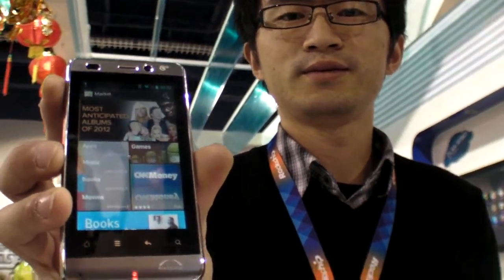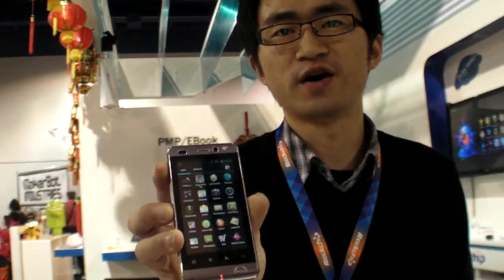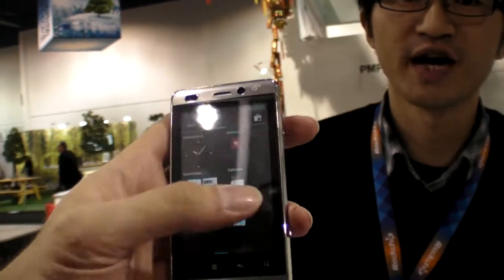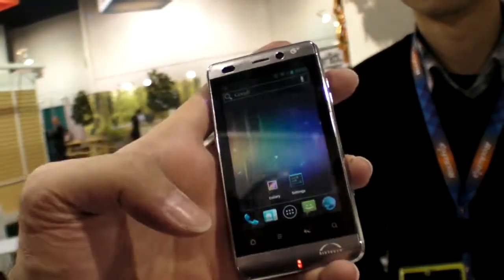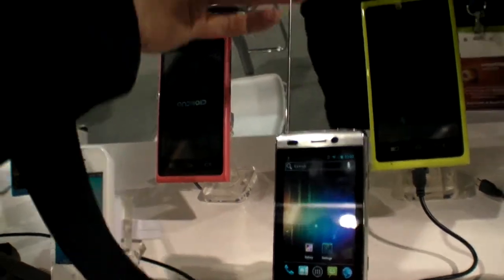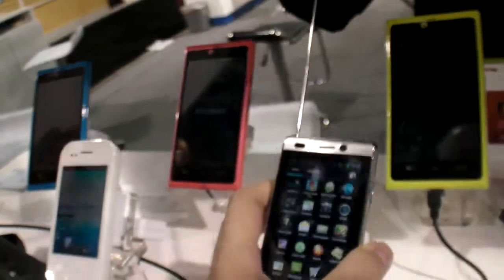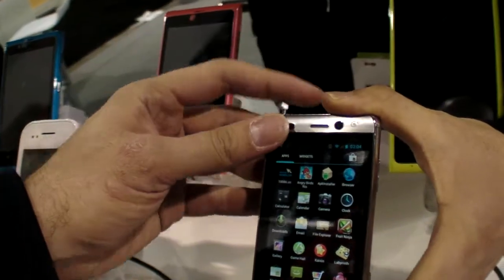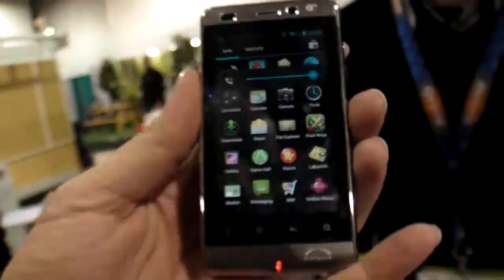Rockchip RK2918 Ice Cream Sandwich Smartphone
Rockchip is showing Android 4 Ice Cream Sandwich running on their 3.5" 800x480 capacitive sub-$100 Android phone. This phone is on the Chinese market with China Mobile on their CDMA network.